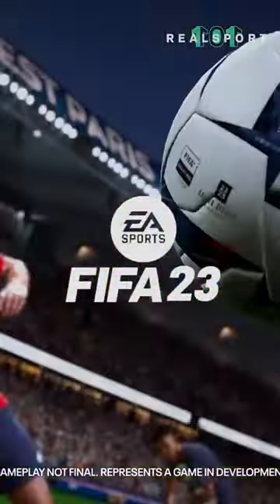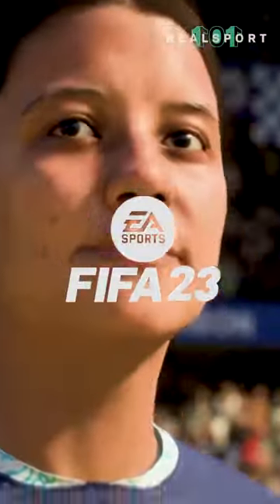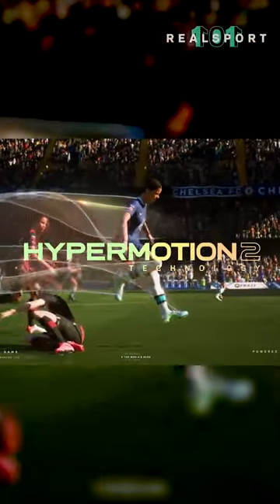What is hypermotion 2 technology in football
In this video, we're going to discuss hypermotion 2 technology in football. How does it work? What does it do? And how can you use it?
Hypermotion 2 technology is a new way of tracking players on the field that uses a combination of infrared cameras and computer vision software. It allows players' movements to be tracked even if they are wearing a helmet or other protective gear. This means that you'll be able to see where a player has been during games, as well as what position they play.